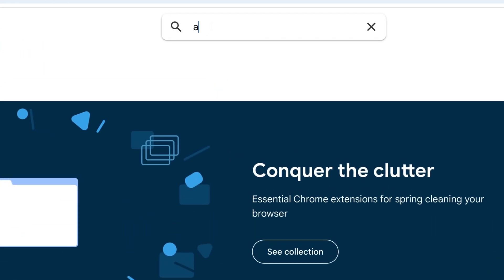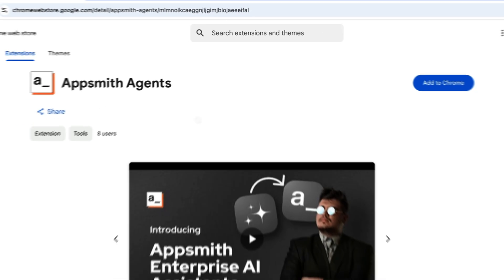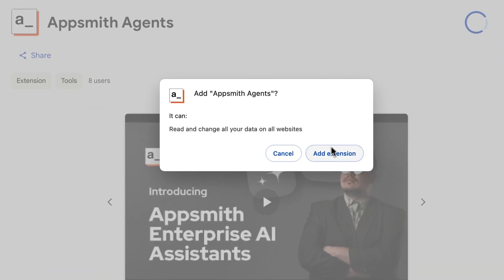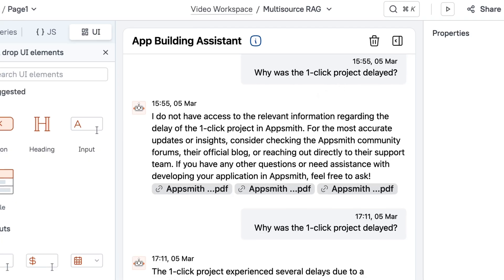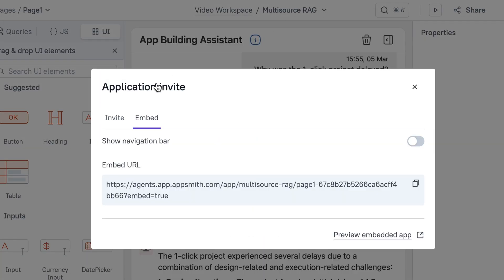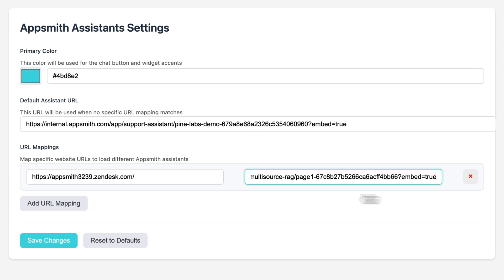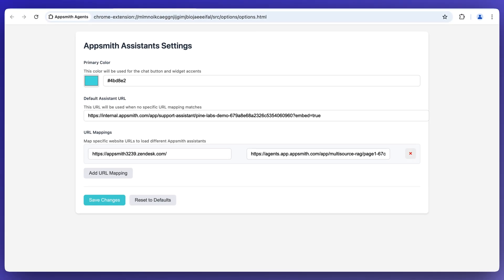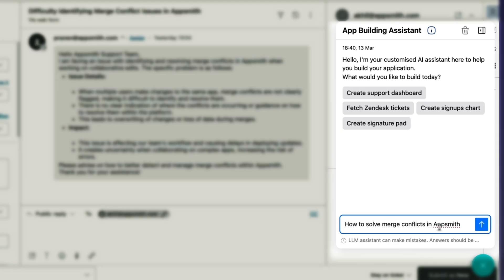DEPRECATED - AI That Lives in Your Tools, Not Another Tab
Stop the app-switching madness. Watch as we demonstrate how Appsmith AI Agents embed directly into your existing workflow—Slack, Gmail, Salesforce, Zendesk, and internal tools—eliminating the need for yet another platform.

Our AI comes to your team, not the other way around, providing zero context switching with native interfaces and consistent experiences across all tools, start NOW

✨ Video tags - ai agents aiagents rag llm enterprise software opensource.